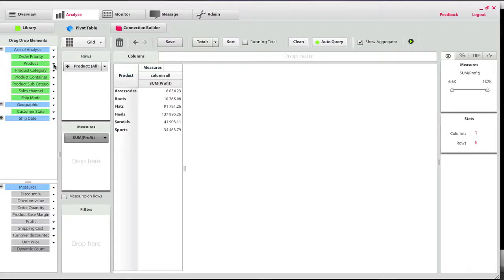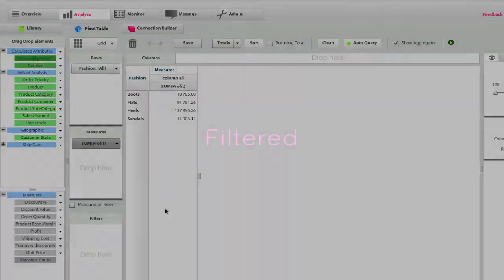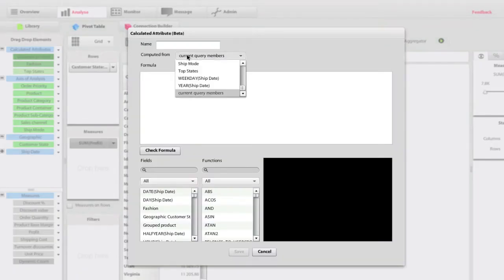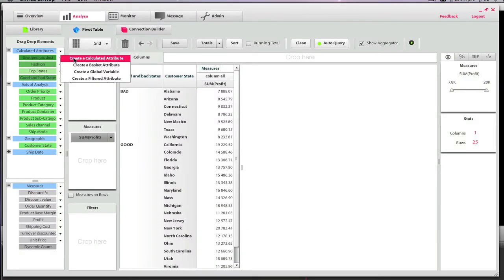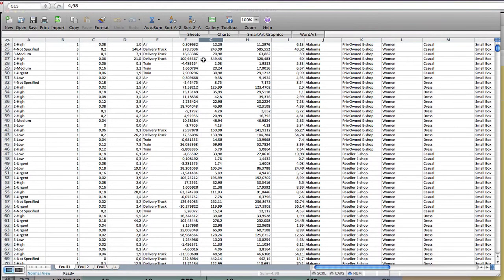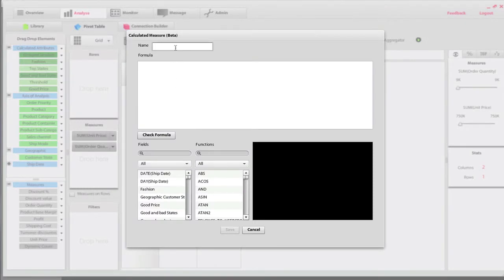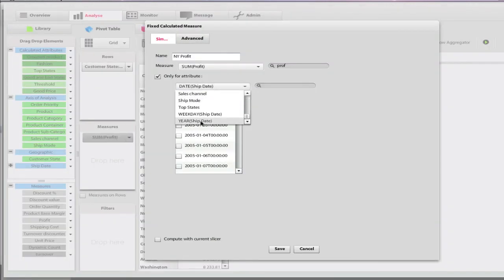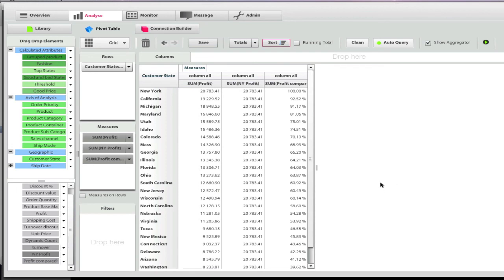Bime Business Intelligence Calculation Engine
Calculated measures and attributes, variables, groups, sets, fixed and calculated measures made easy with Bime.  Bime delivers simple-to-use yet powerful Business Intelligence, data visualization and dashboarding in a software-as-a-service application, making data analysis faster, easier and cheaper.